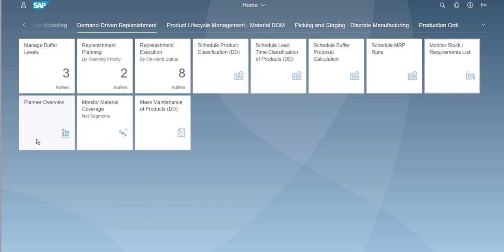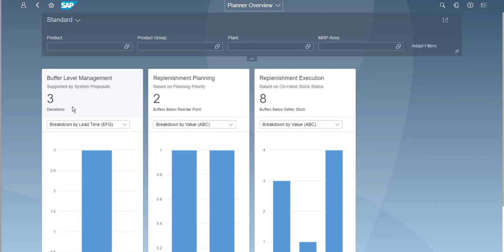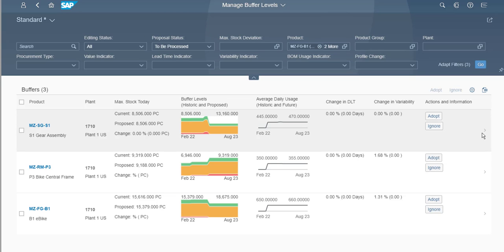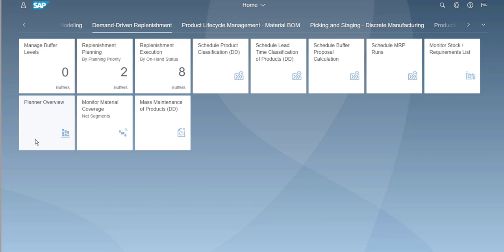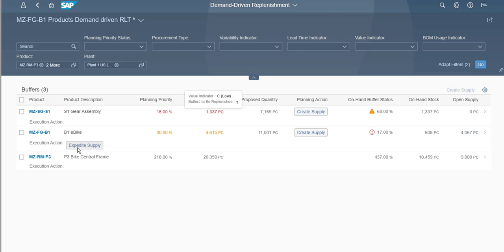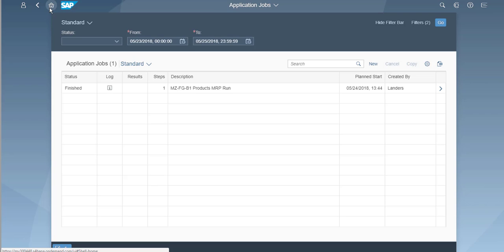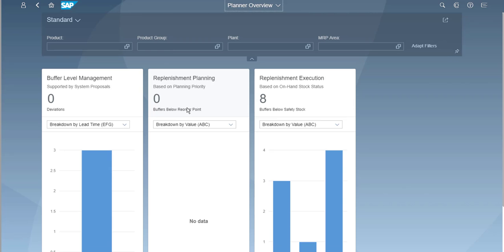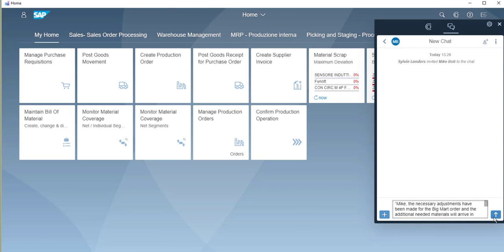S4HC demo Manu Highest Level of Service and Lowest Level of Inventory